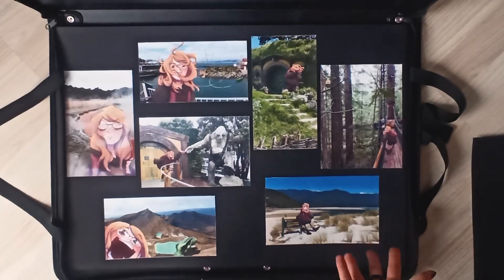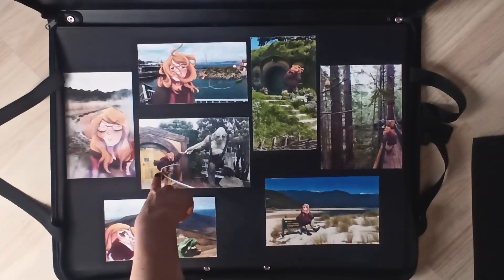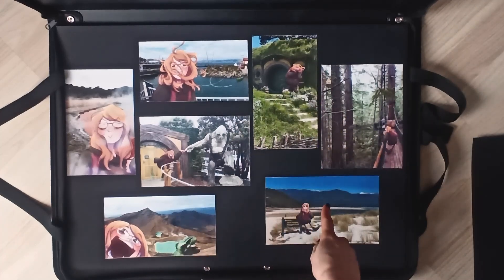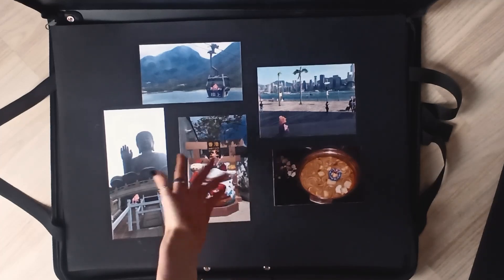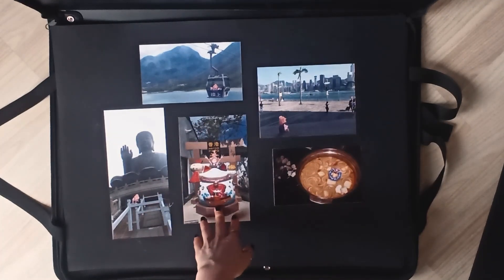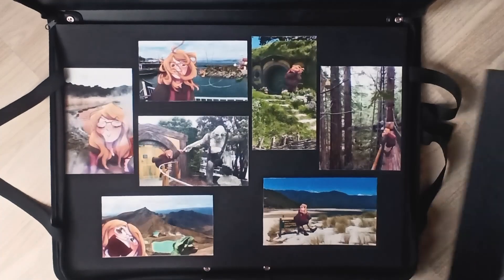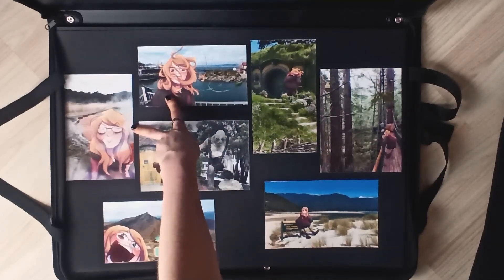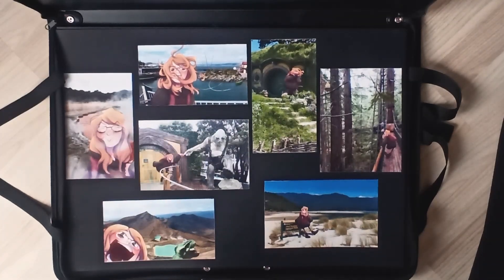★ ACCEPTED Art School Application PORTFOLIO [Muenster School of Design] ★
If you got any questions, let me know! German or English is fine btw. :D

Timestamps
INTRO 00:00
The Schools Portfolio Requirements 05:55
Application Pt: My Portfolio 9:24
Portfolio Final Thoughts 28:55
Application Pt2: On Location Test 31:17
Final Thoughts Overall 34:01